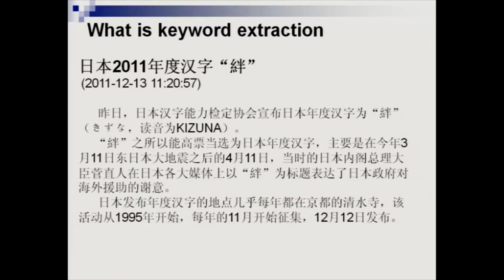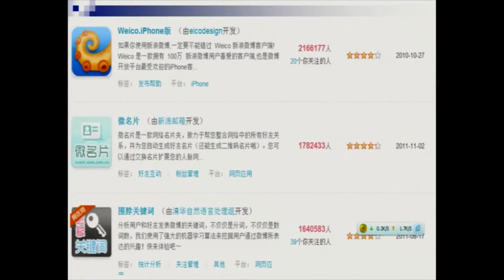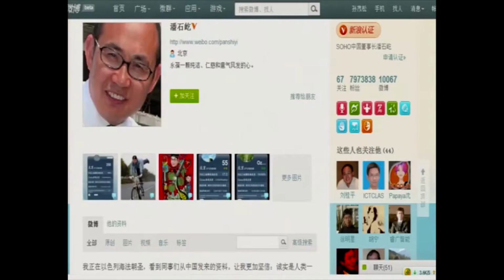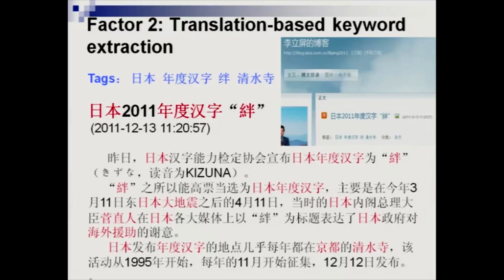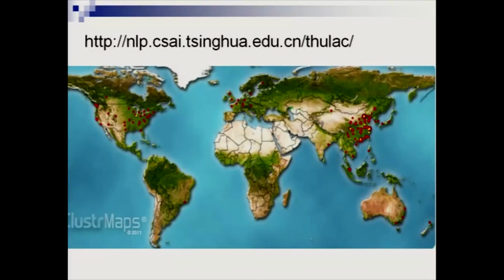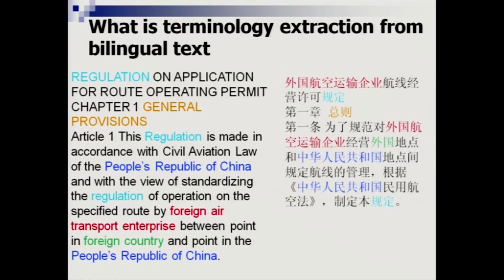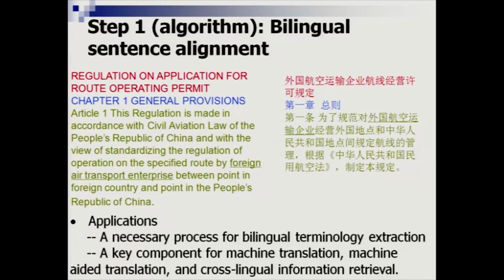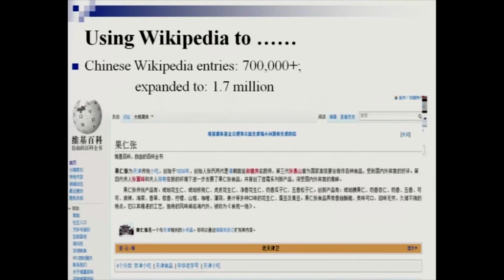Kyoto Univ. 1st AUARU Symposium on the Culture of Chinese Characters, Prof. Sun, Dec 15-16, 2011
1st AEARU Symposium on the Culture of Chinese Characters
Date: December 15 (Thu) - 16 (Fri), 2011
Venue: Kyoto University Clock Tower Centennial Hall
"Keyword and Terminology Extraction in Monolingual and Bilingual Contexts"
Prof. Maosong SUN (Tsinghua University, China)